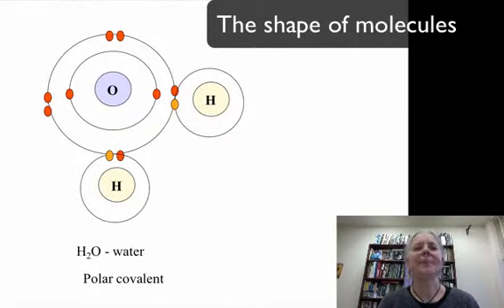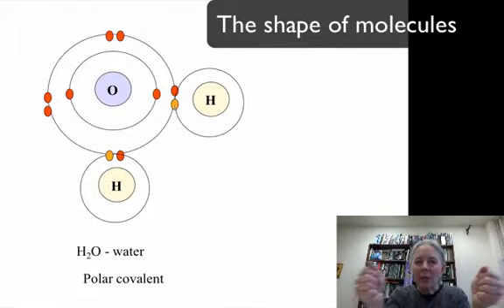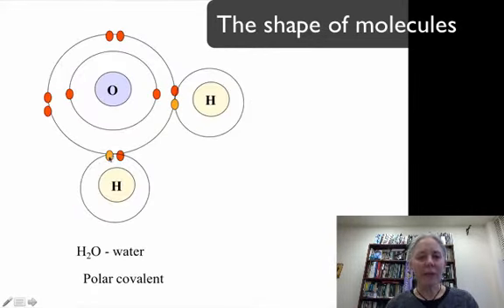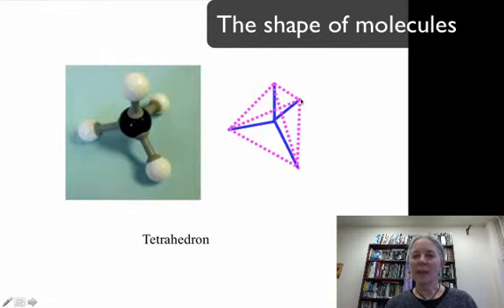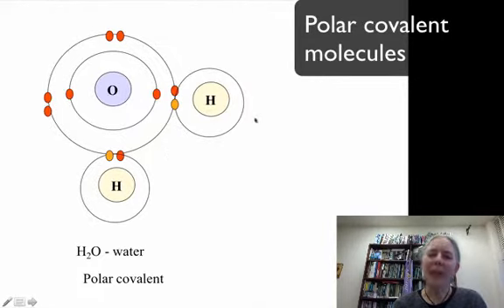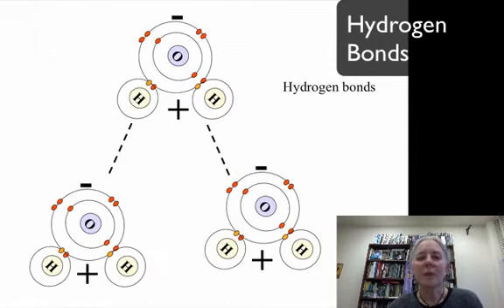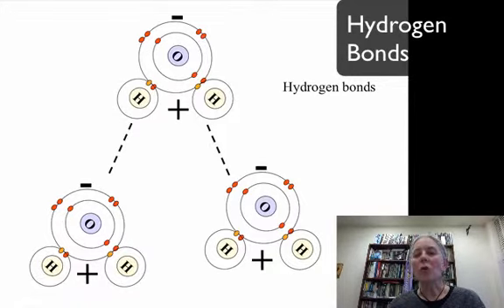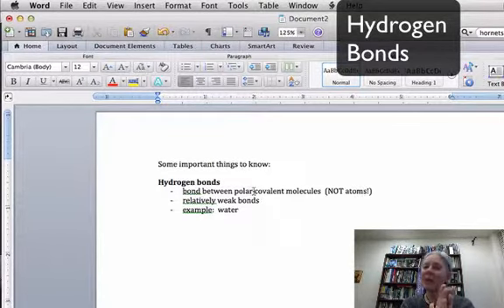hydrogen bonds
created for introductory biology at Fulton Montgomery Community College